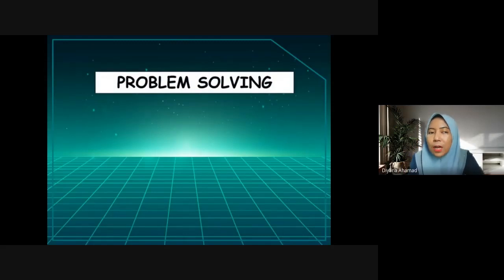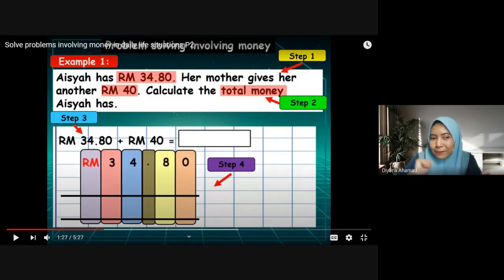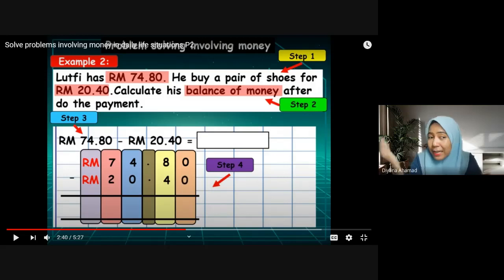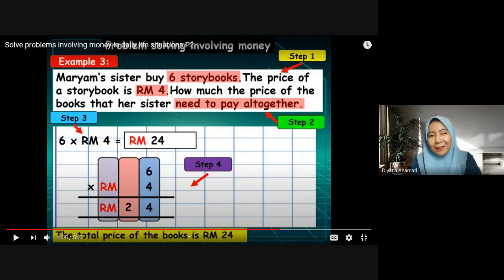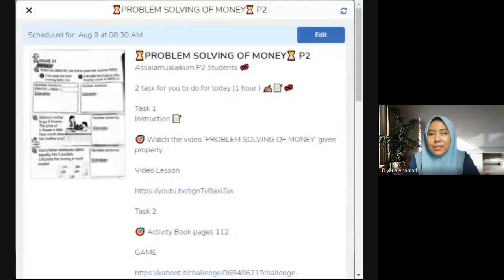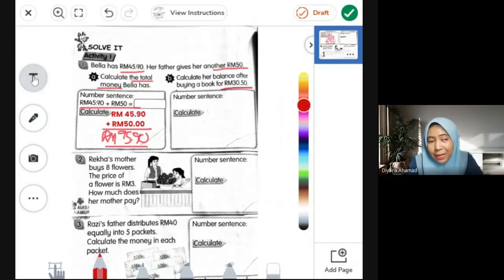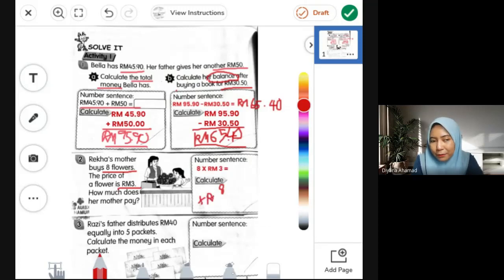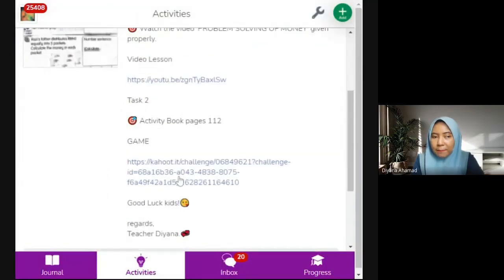Online Class P2 9 AUGUST 2021(PROBLEM SOLVING OF MONEY)